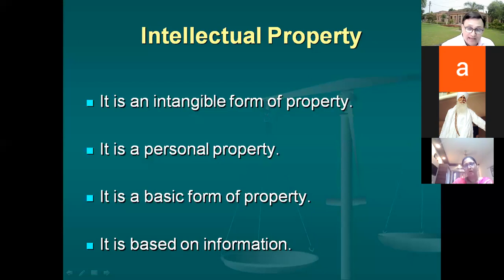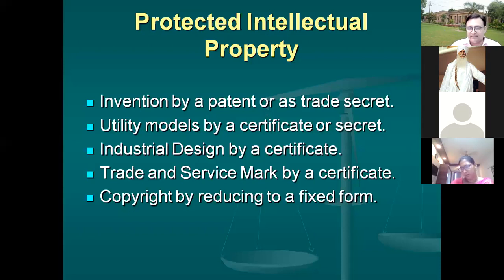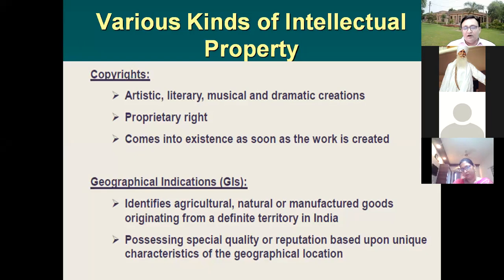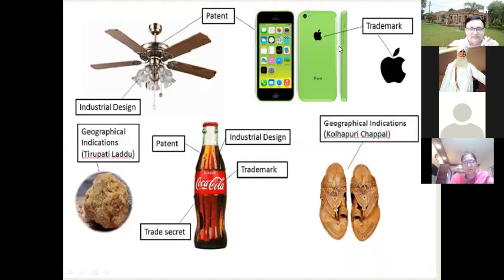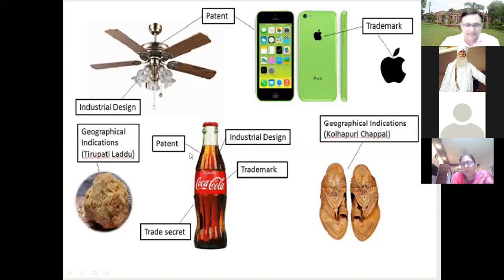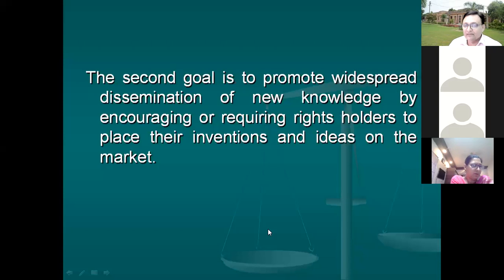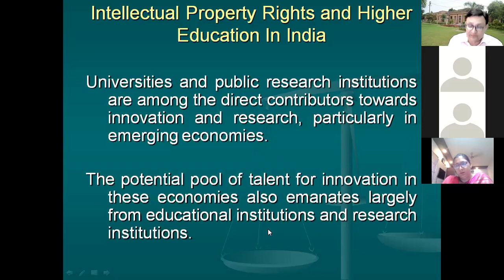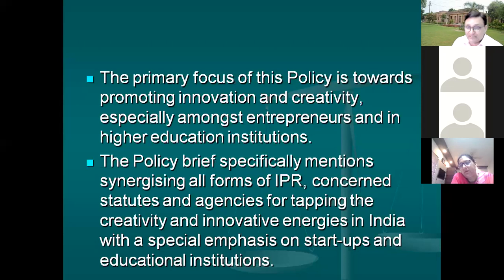INTELLECTUAL PROPERTY RIGHTS -BASICS AND NEED